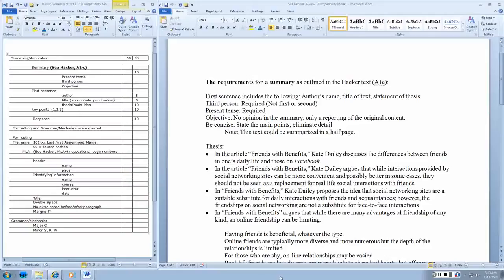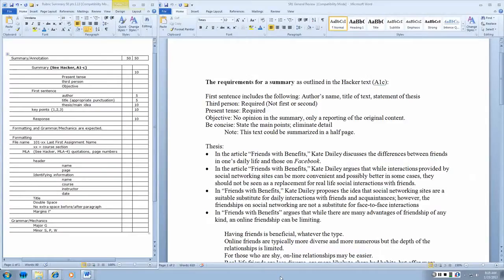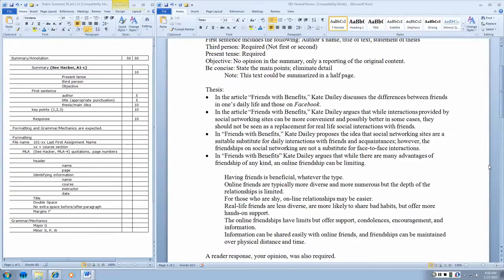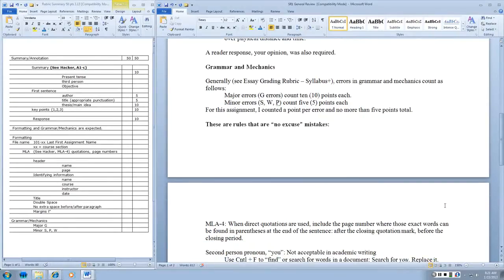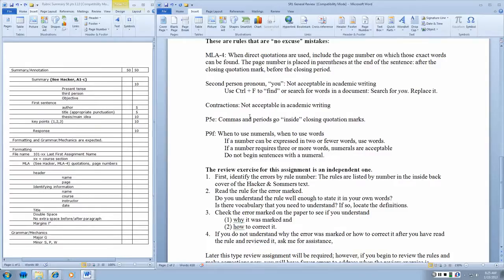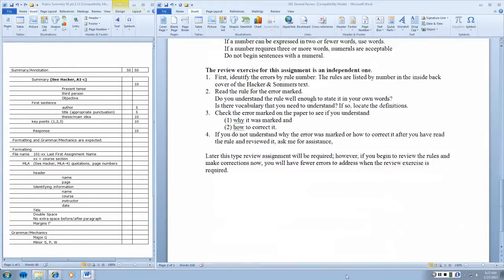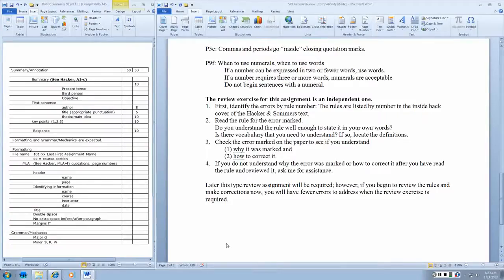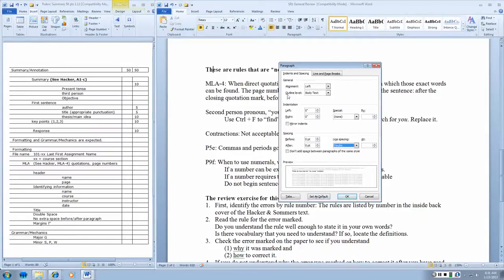01.23.13 SR1 Review Comments